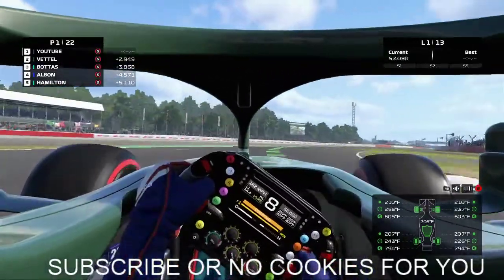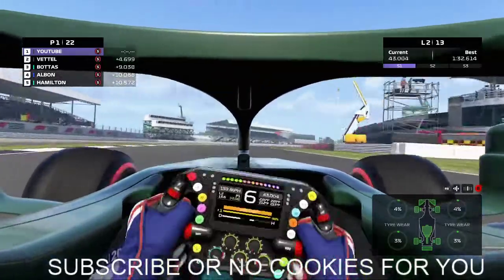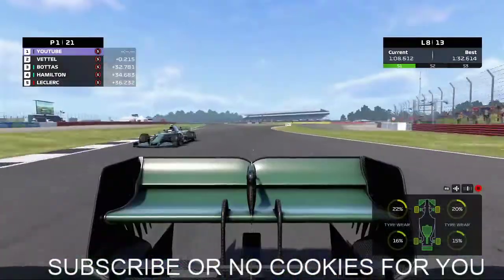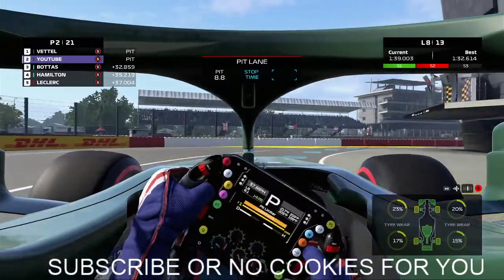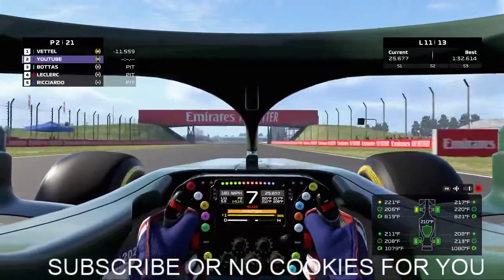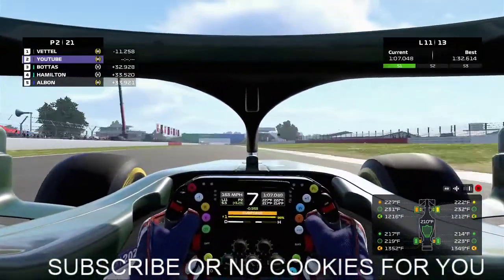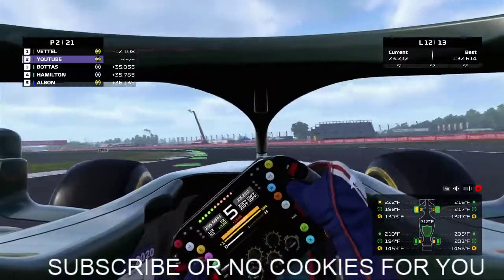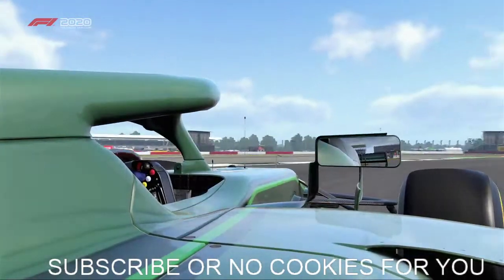Maxed out my team car 25% race (Unedited)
Sorry I don't talk much it's unedited